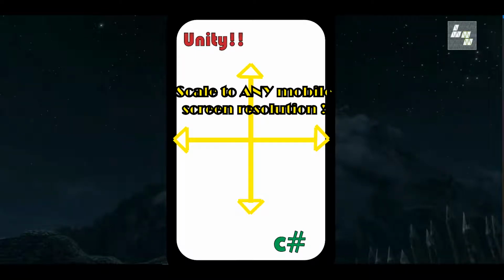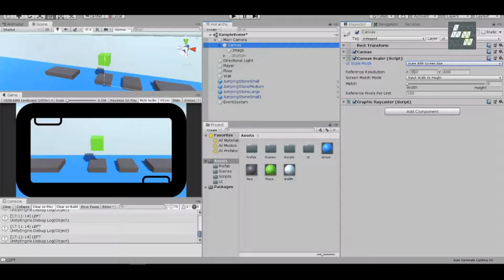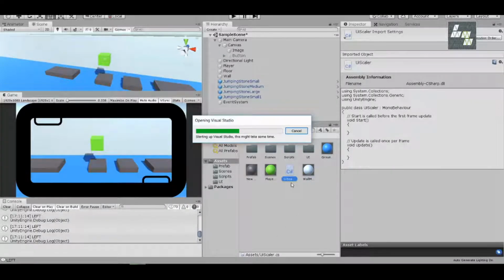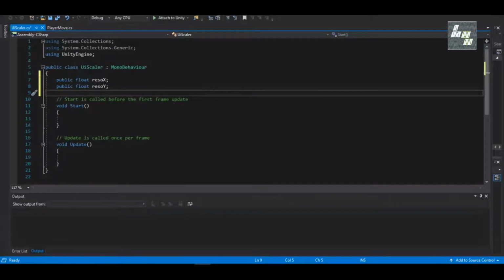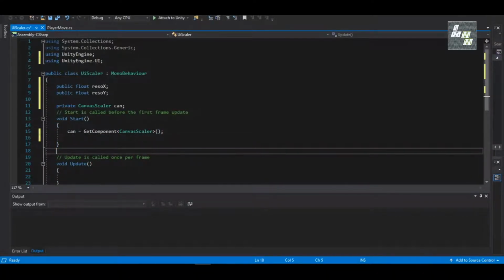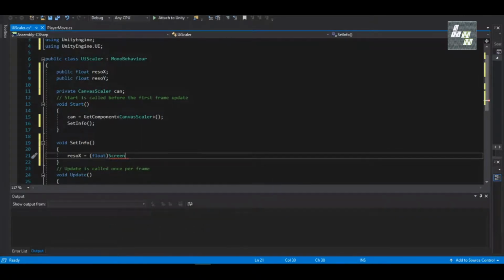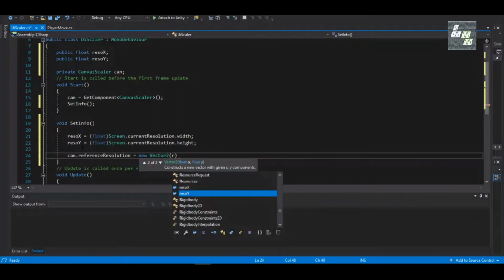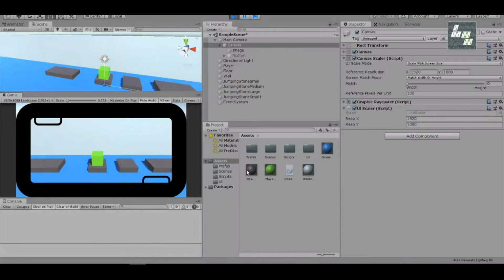UNITY || MOBILE || Scale to any screen size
**UPDATE 12/03/2021**

This may not work as intended on newer versions of Unity, I will be creating an updated video soon!
If you are using unity remote and the canvas seems smaller than it should, please remember that the script will detect the first screen you are using. Not your remote. When the project is built and running on a mobile device it will scale to that screen and not your PC screen like it does when you are running the game in Unity.

In this tutorial, you will learn how to write a simple script that will scale your UI Canvas correctly regardless of the screen displaying your mobile game.